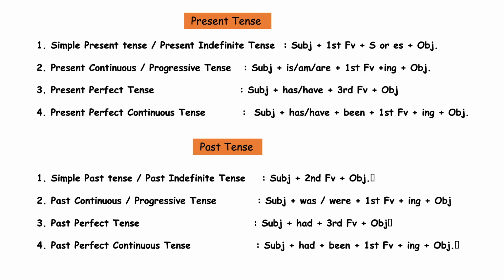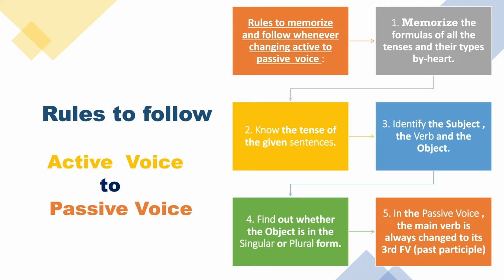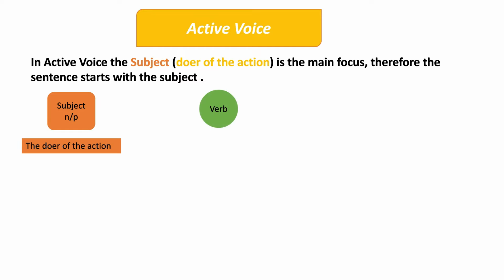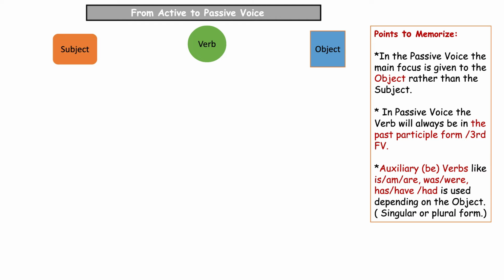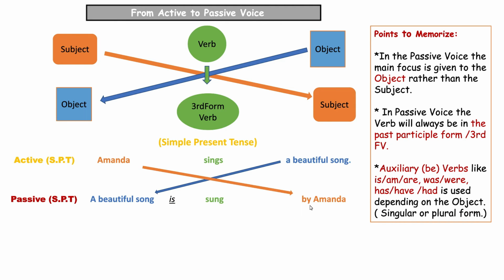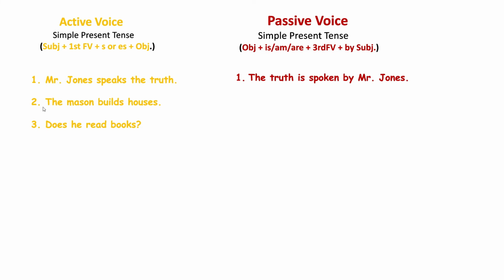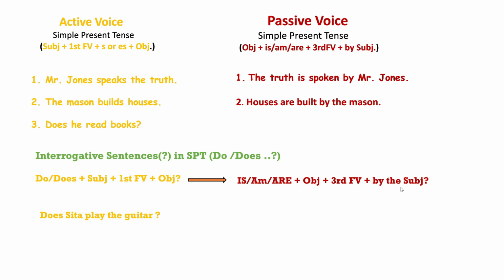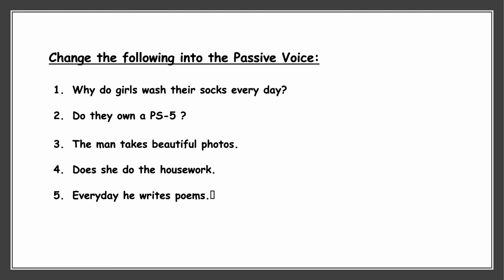IX English 1T# 4 Sir Mara